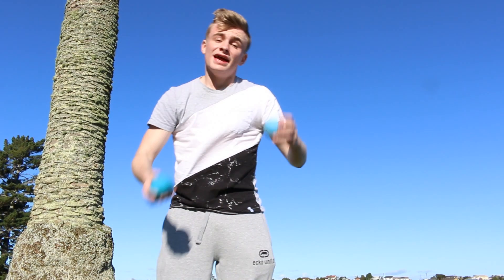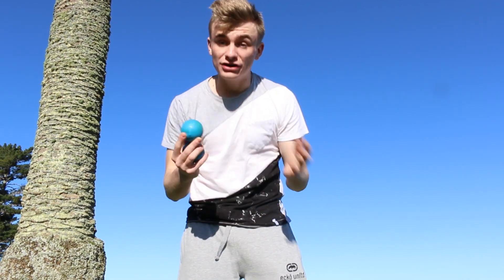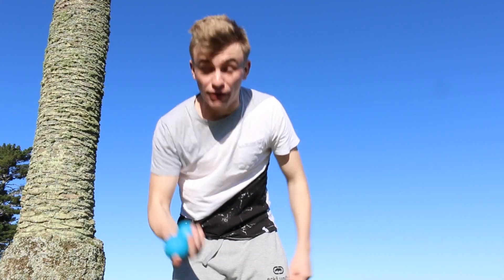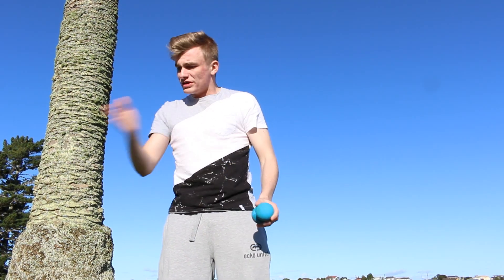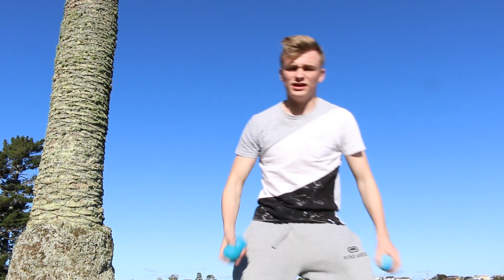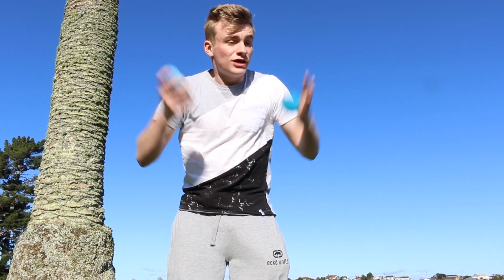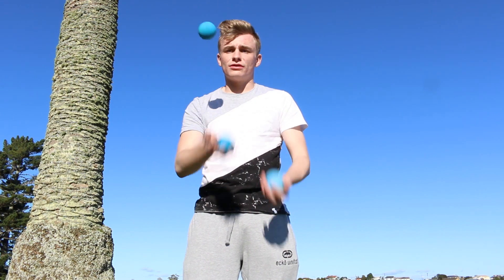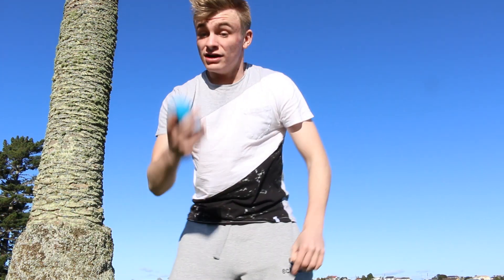LEARN TO JUGGLE in under 3 MINUTES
Literally the easiest way to learn how to juggle 3 balls in the basic 3 ball cascade. This video was made in 2016.

As aways, Mad respect!
Peace!